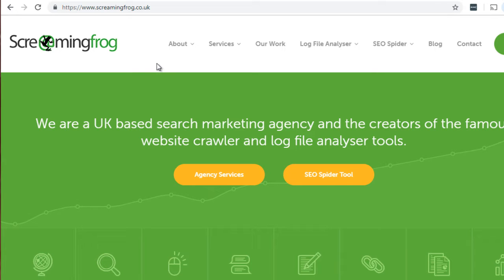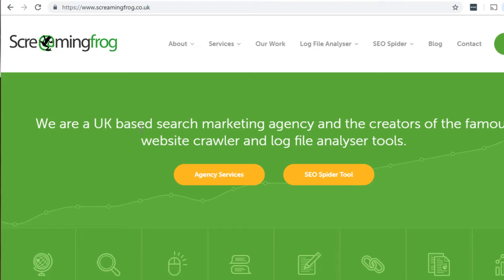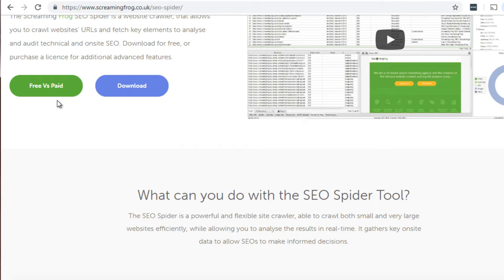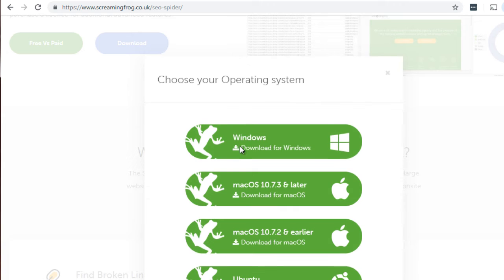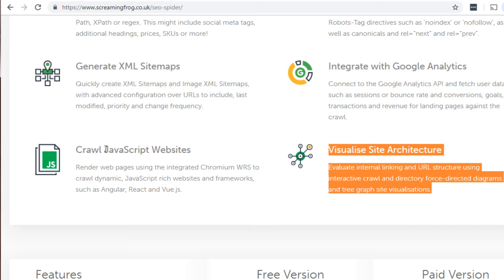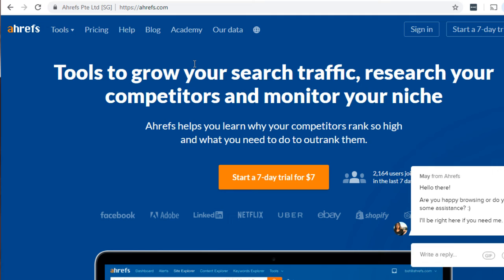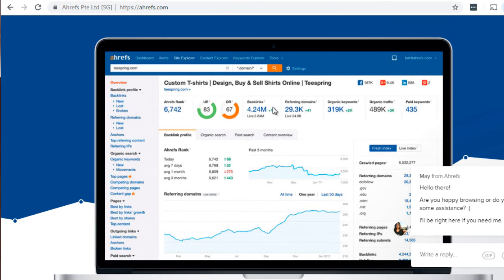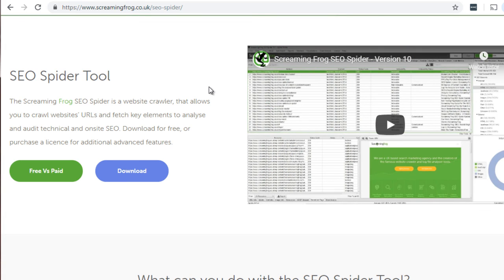Best Income Ideas On Image Search Secrets Part 9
About Course: Image Search Secrets REVEALED, in this FREE video course. must see this one.

“Discover How to Rank On Image Search and Get Targeted Visitors Back to Your Site”
In this specific video training course, you will get to watch over my shoulder - step-by-step, click by click - and learn what you need to do to rank higher on Google Image Search.
It’s nothing new that Google Image Search is a huge source of traffic of customers who may be interested in your products or services.
In fact, over one third of site visitors use Google Image Search.  If you do it wrong and simply upload an image onto your website, hoping to get ranked high on Google Image Search, then think again.
You won’t be as effective.
The problem is that ranking on Image Search isn’t as easy as it was back in 2005, or even 2010.
Plus, on top of that, there are tons and tons of different marketing strategies out there online.  Many of these work and many of them have faded away.
It’s simple.
Understanding what keywords are in demand and how to properly optimize your image BEFORE you make it live is what will help Google know where to categorize your image.
Methods have changed and so has the algorithm.
You will learn the most updated SEO strategies that you must do before you make your images live.